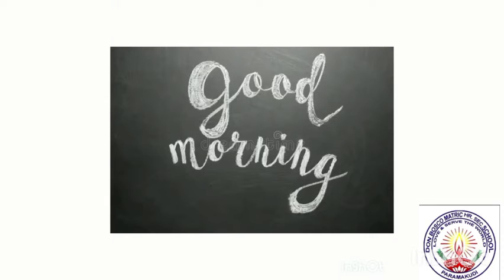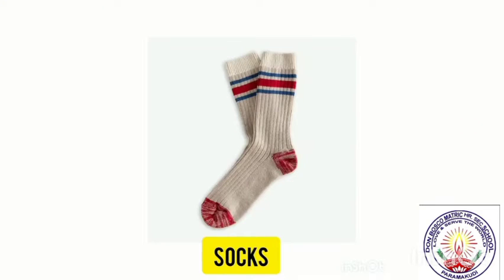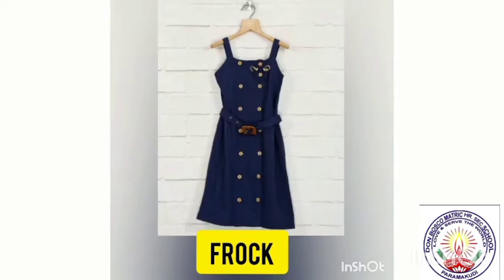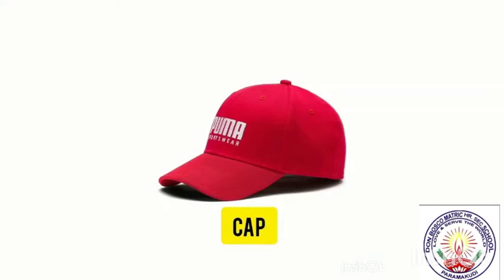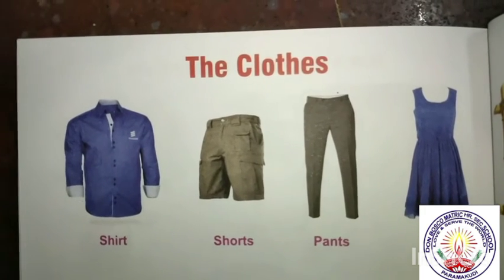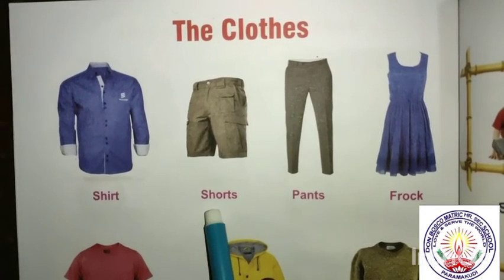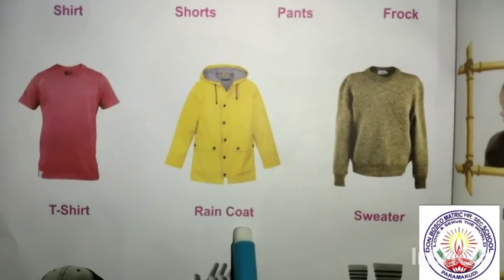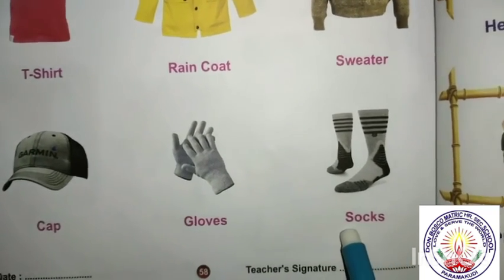UKG EVS ~ THE CLOTHES Ms. Baby Mercy Mam 22122020